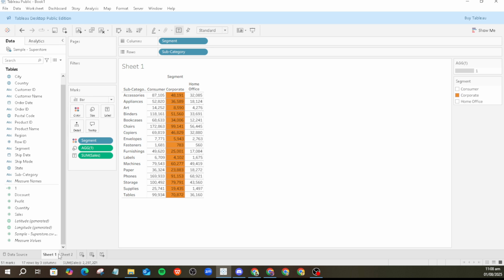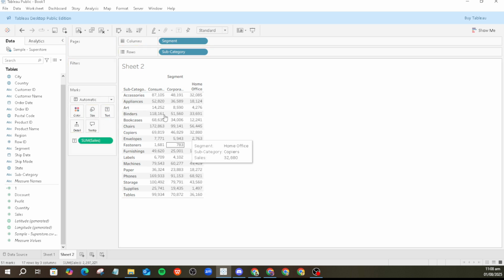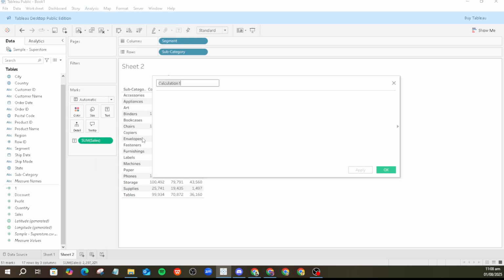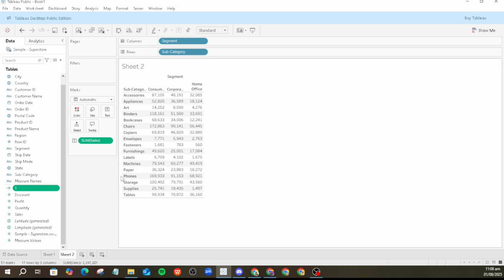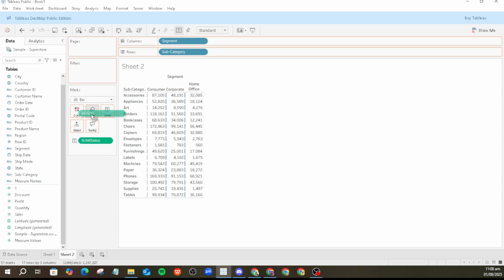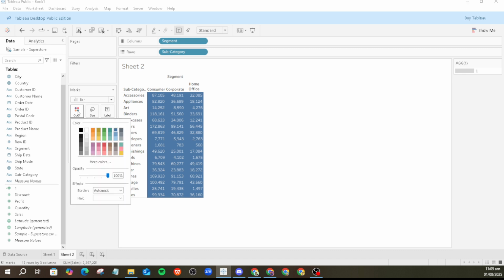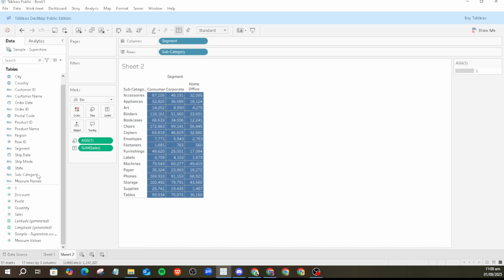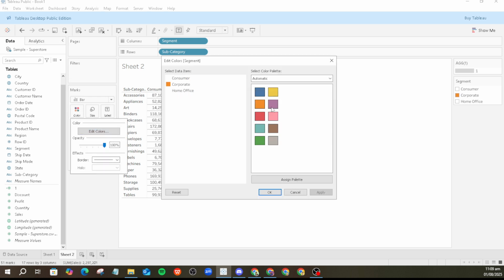How To Highlight A Single Column In Tableau [2025 Guide]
In today's video we are covering: how to convert multiple rows to single row in tableau, how to convert multiple rows into single row in tableau, how to group measures in tableau, how to create a pivot table in excel, tableau how to, beginner guide to pivot tables in excel, tableau creating calculating column for whole table, how to stop table row breaking across pages in word, how to create my first dashboard with tableau, how to create grid in illustrator, how to create hierarchies in power bi, graphing how to, how to automate in excel